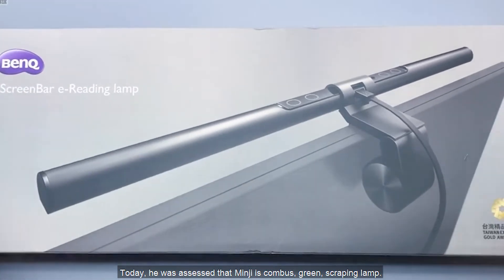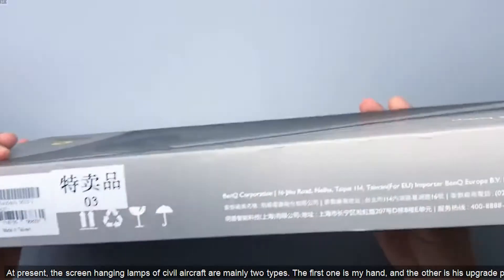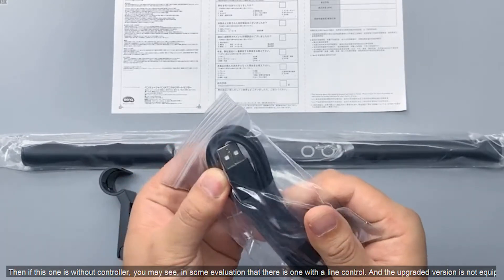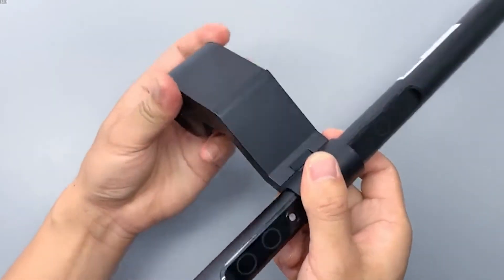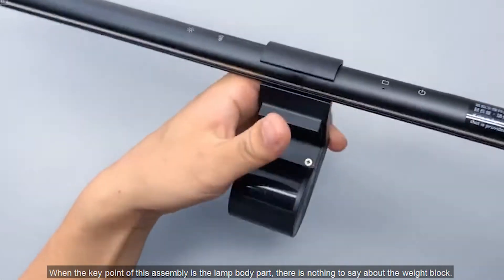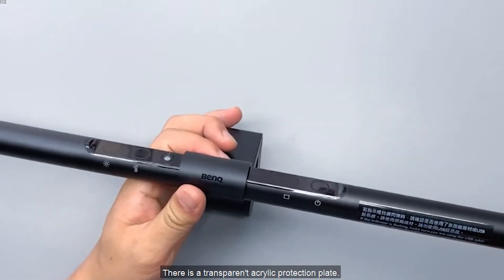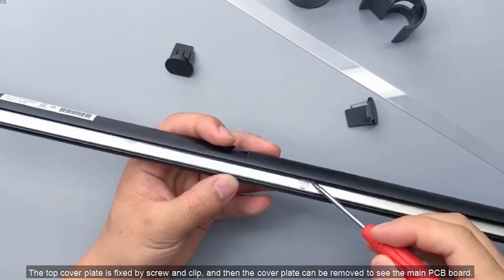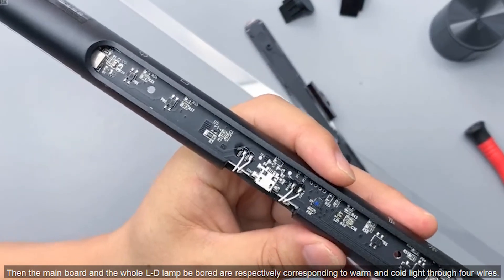BenQ ScreenBar Plus - Unboxing and Review -Bought on amazon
This is an un-boxing video of the          BenQ ScreenBar Plus                                      （bought on amazon）